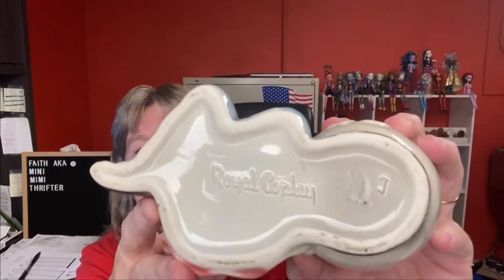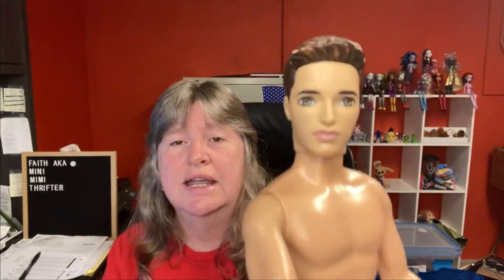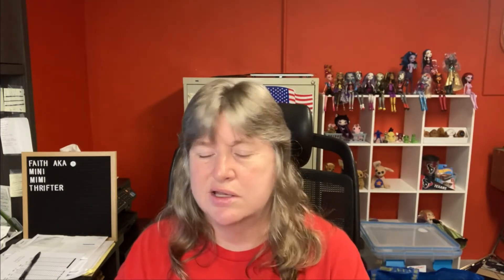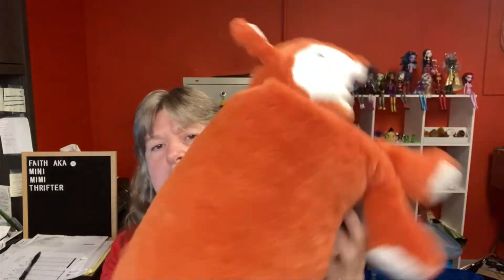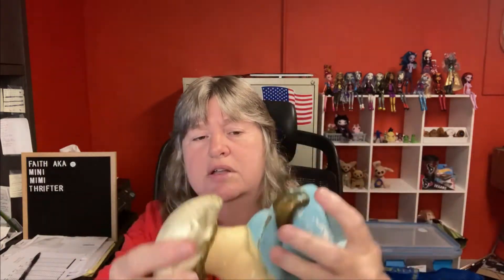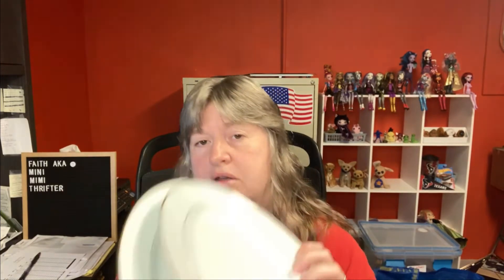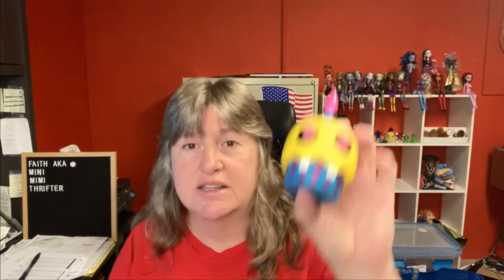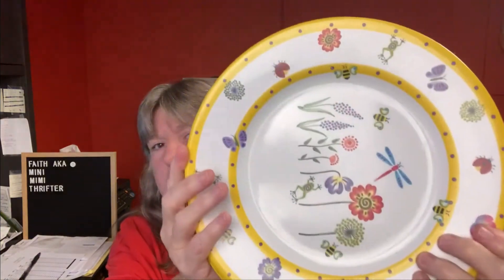What Sold Monday & Tuesday??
I show you every item that sold for me on Monday and Tuesday.
This is what my channel is about. I want to help you learn items to source for your reselling business. I show you items I have bought and items that have sold. I buy cheap and sell for profit.

I enjoy showing you what sold or what I've bought to list, in hopes that it will help you to source for items also.
Have questions about ebay, shipping, listing, etc., pop them in the comments below.

Fredericktown, Mo.
63645